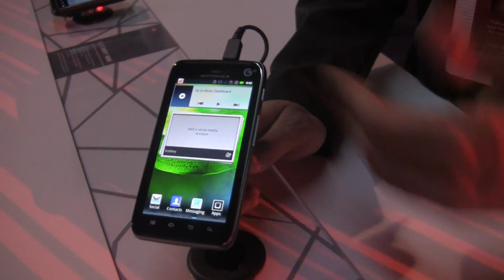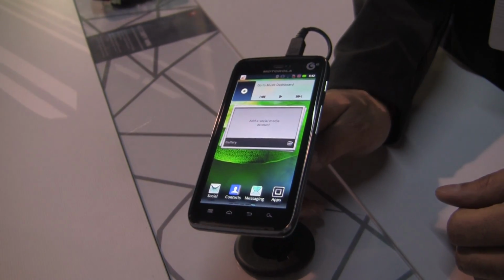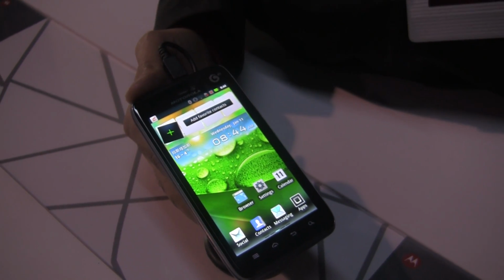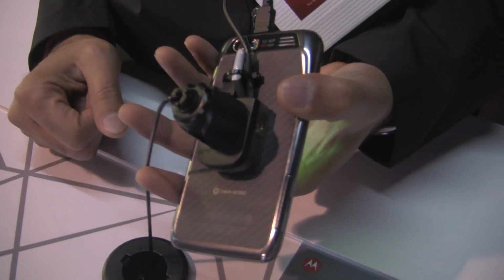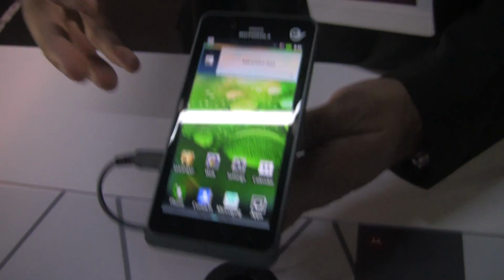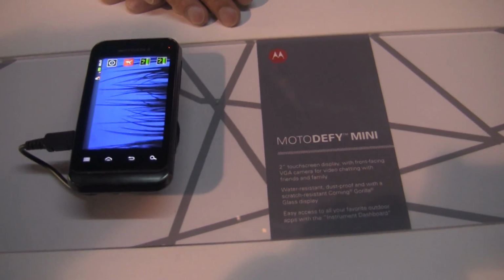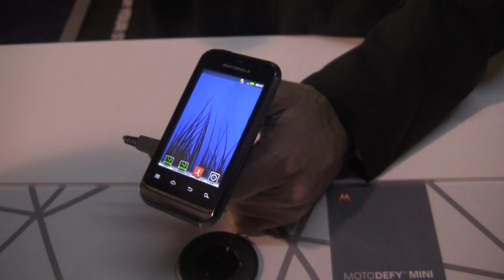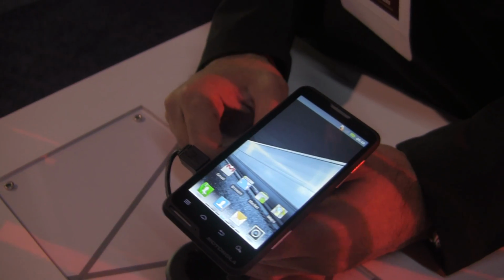First Look: Motorola's 2012 International Product Lineup [CES]